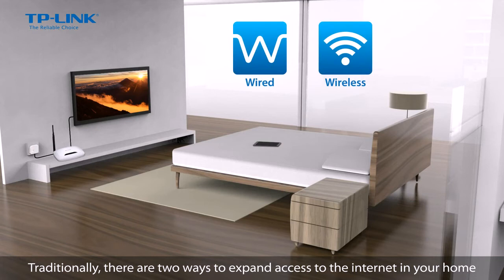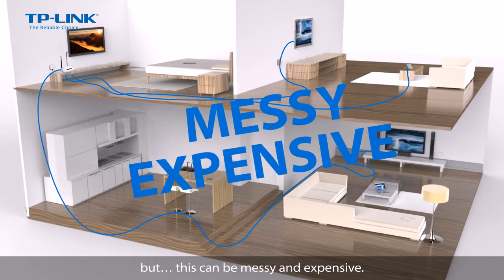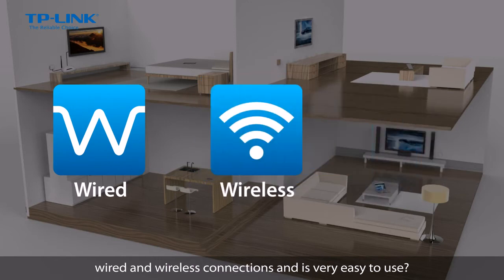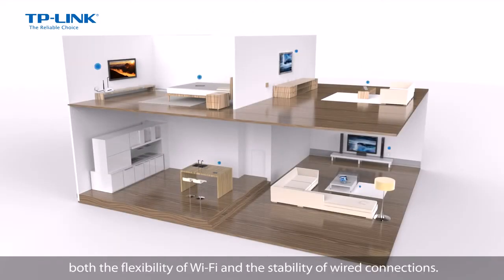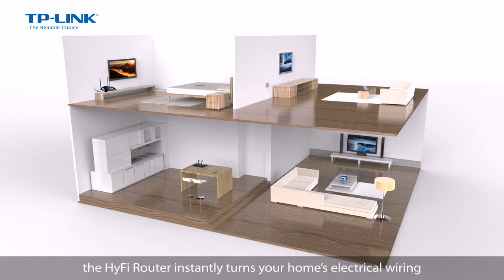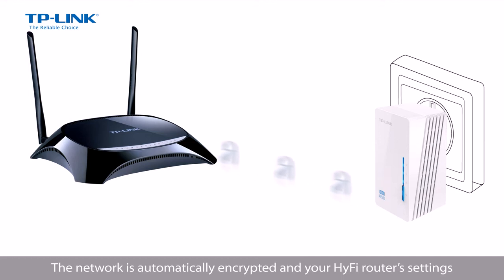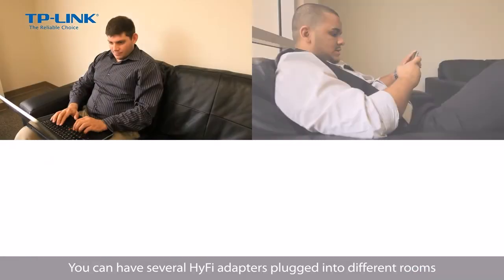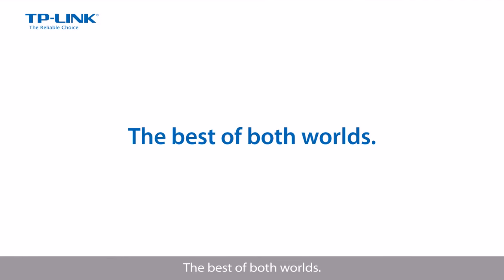Meet TP LINK's HyFi Solution! | TP-Link Technologies Co., Ltd.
La mejor combinación de 2 dispositivos hacen que sea una robusta solución dedicada a reducir costos de equipos y despliegue de soluciones muy complejas haciéndolo con este sistema menos flexibles.
combina una pequeña central VoIP y una red totalmente gestionable por el cable eléctrico listo para usar con pocas inversiones.

Módem-Router ADSL2+ Inalámbrico N a 300Mbps y VoIP
TD-VG3631

Kit Extensor Powerline WiFi AV500 a 300 Mbps
TL-WPA4220KIT